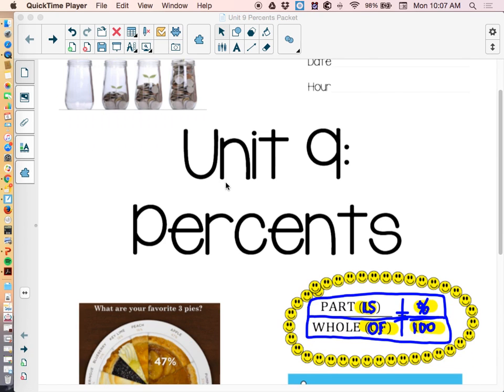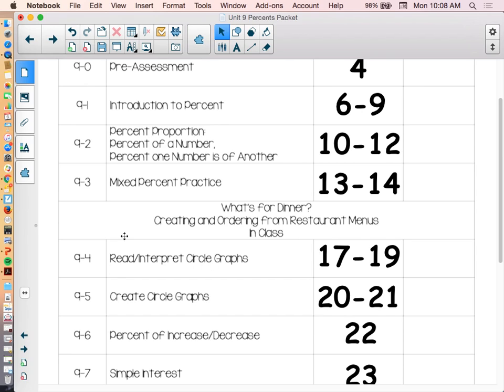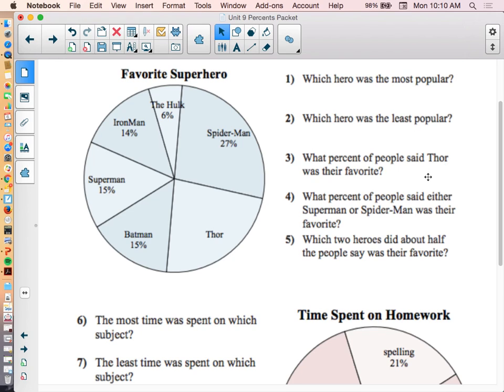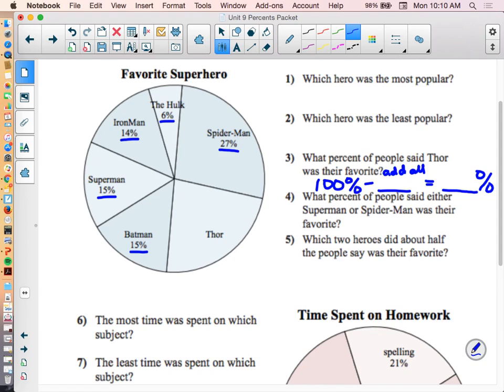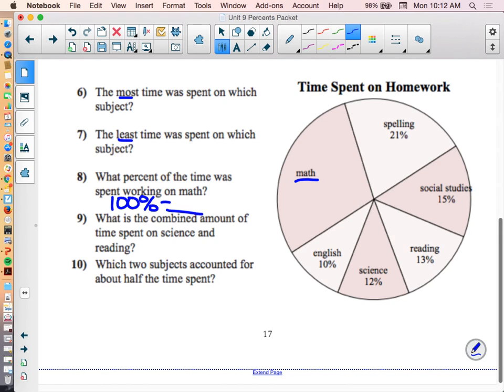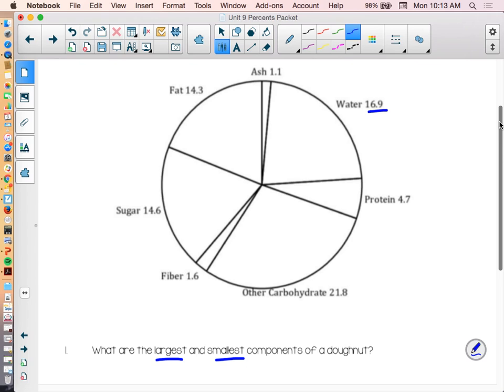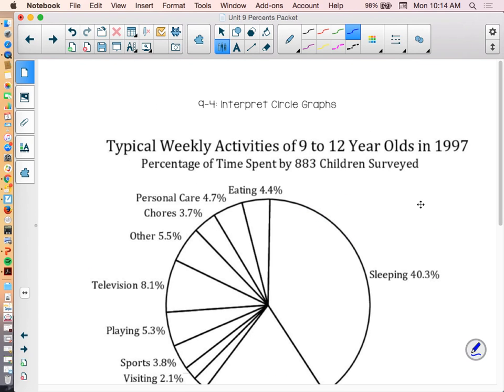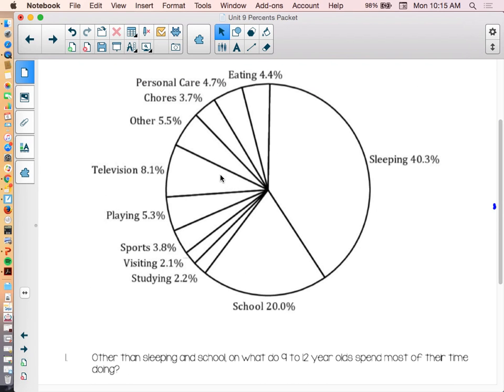Video 9.4 Read:Interpret Circle Graphs